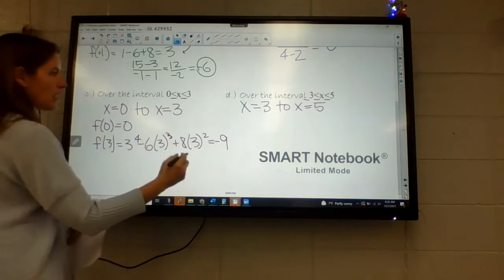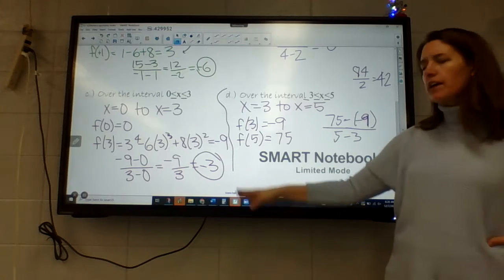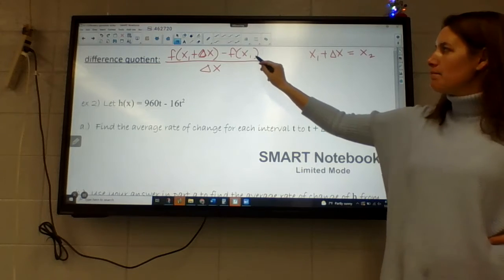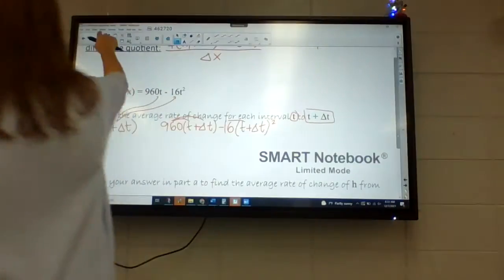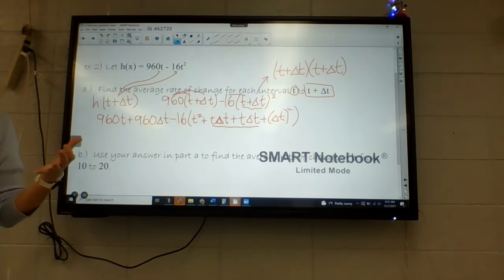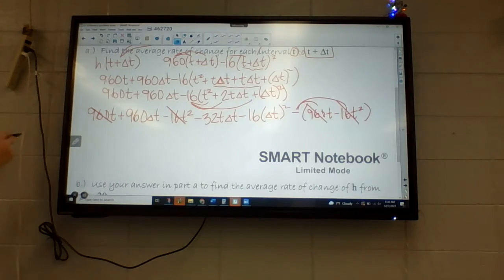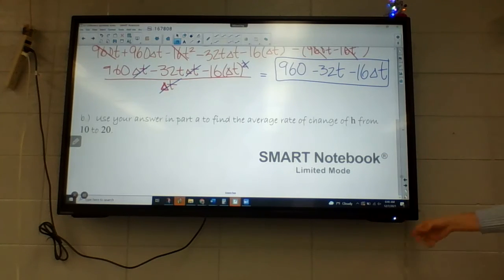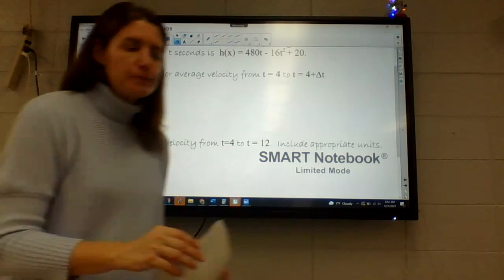Pre-Calc 9.1 part 2